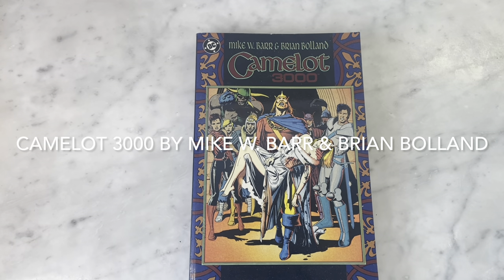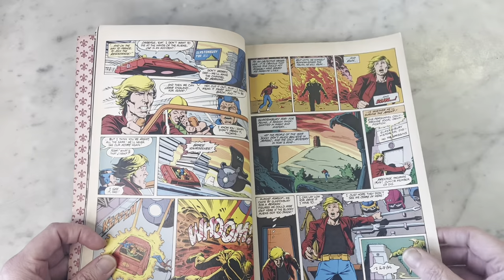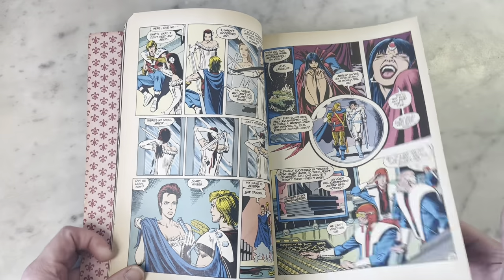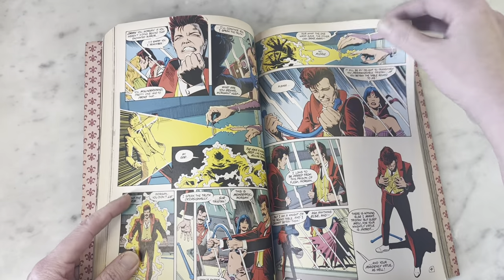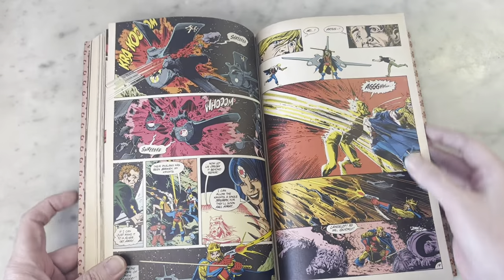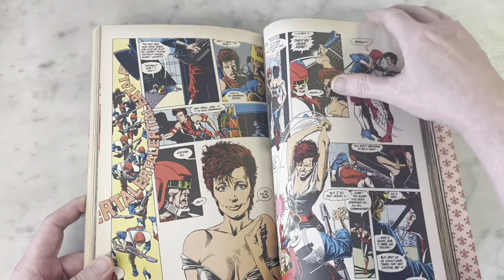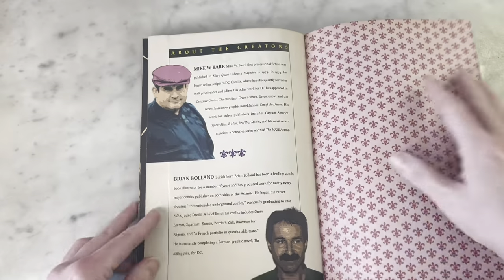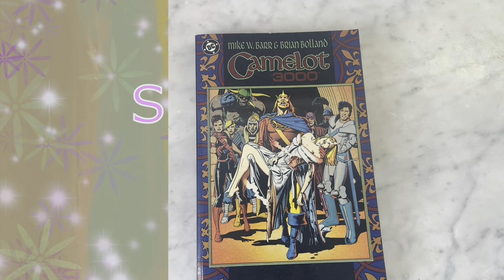Camelot 3000 by Mike W. Barr and Brian Bolland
Camelot 3000 was the first maxi-series published by DC Comics running from 1982 to 1985. This would also be the 1st “direct market”  book from them. The initial series was 12 issues long and featured a futuristic take on the legend of King Arthur. Written by one of my favorite writers, Mike W. Barr, and illustrated by one of my favorite artists, Brian Bolland this is a true 80s gem. Join me for a look inside.